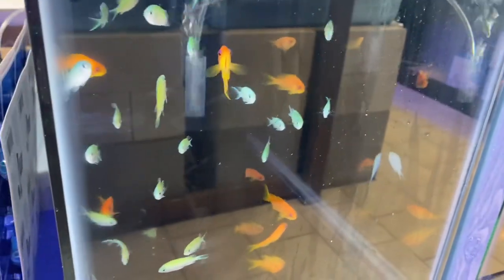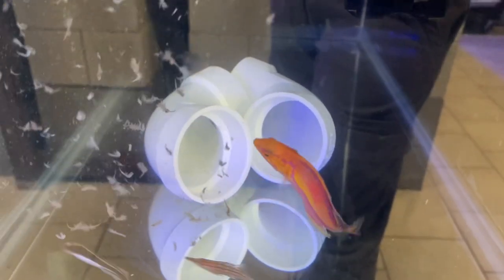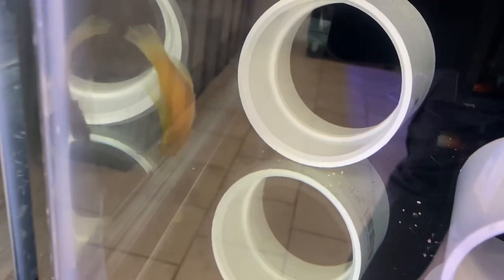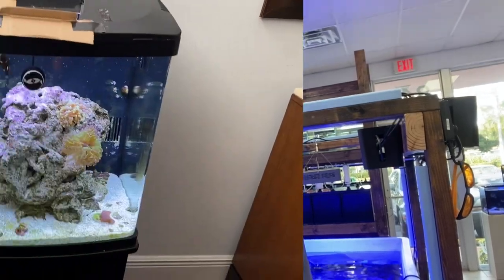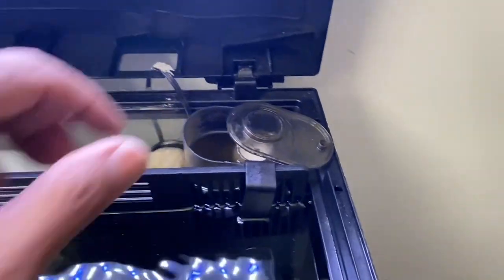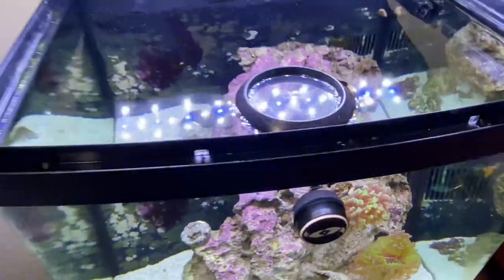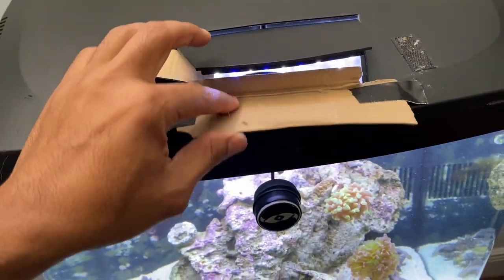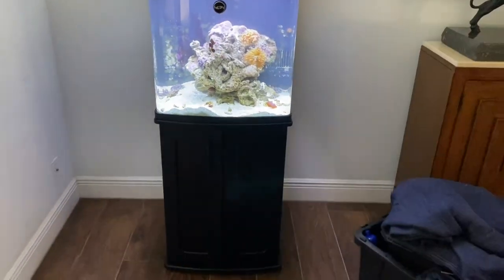My issue with coral life bio cubes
Discussing coral life bio cube pros and cons of saltwaterfishtank